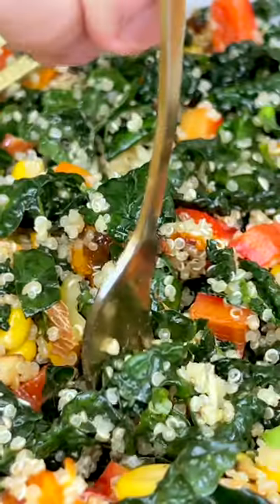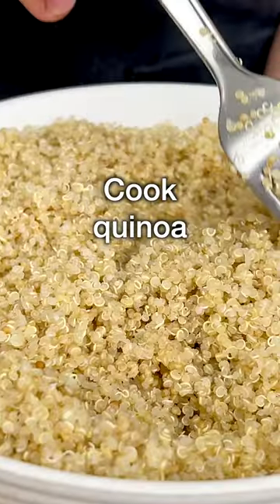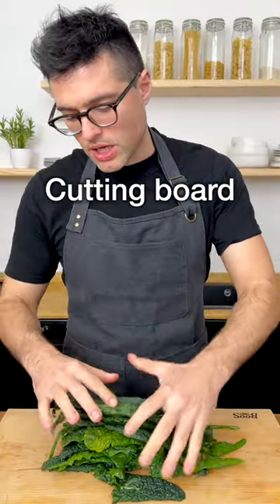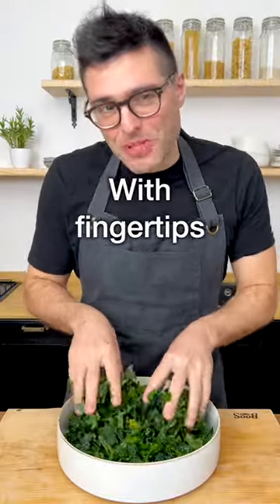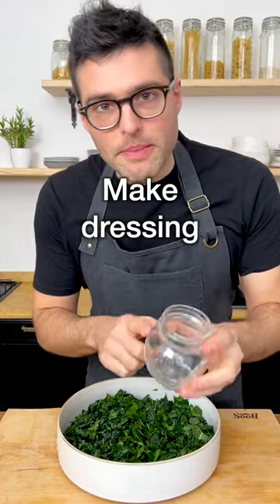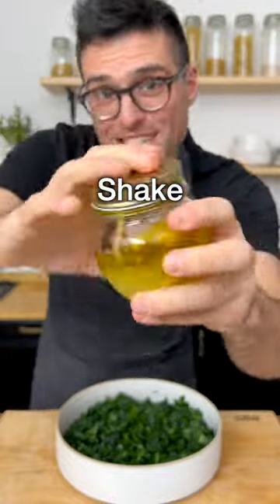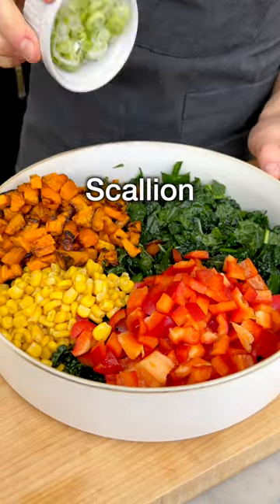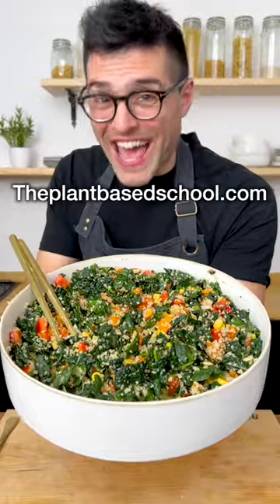Kale Quinoa Salad (meal-prep idea)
⭐️  This kale and quinoa salad is a tasty, nutritious, and colorful recipe excellent as a healthy make-ahead lunch or dinner and for meal prepping as it keeps well for several days.

⭐️ Ingredients
Base Salad
1 cup quinoa cook it with 2 cups water
5 ounces kale any, about 5 cups chopped, massage it with juice from ½ lemon and ½ teaspoon of salt
1 cup red bell pepper
½ cup corn
½ cup spring onions
⅓ cup toasted almonds

Dressing
⅓ cup extra virgin olive oil
3 tablespoons lemon juice
1 tablespoon mustard
1 tablespoon honey or maple syrup
1 teaspoon salt
¼ teaspoon black pepper
1 teaspoon garlic powder

Theplantbasedschool.com